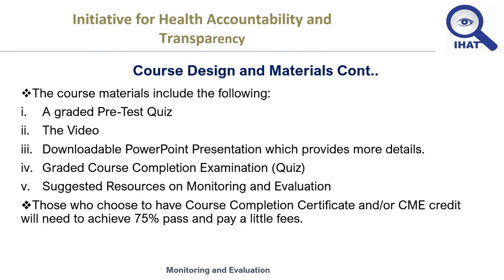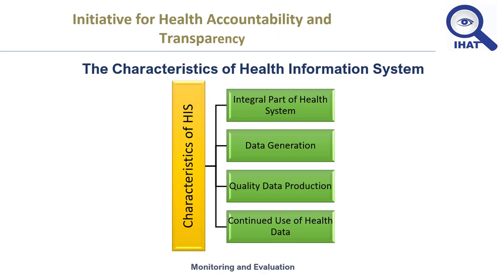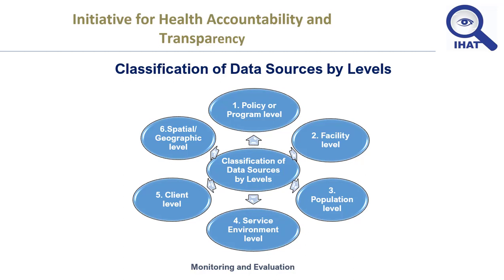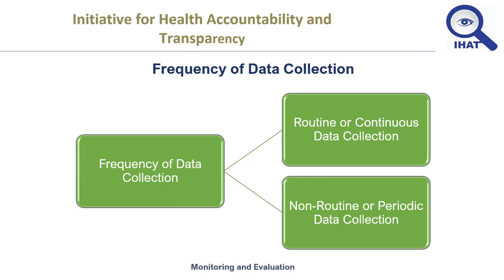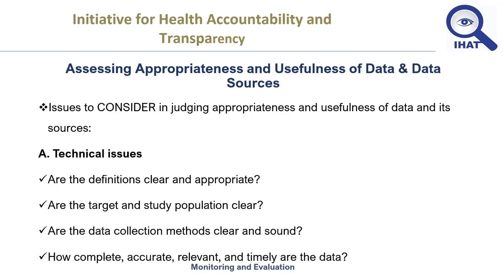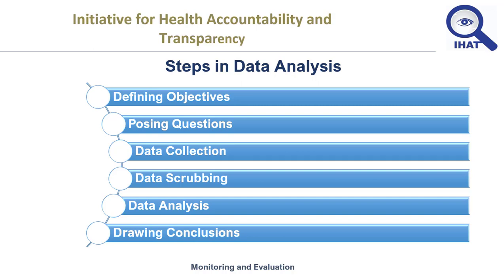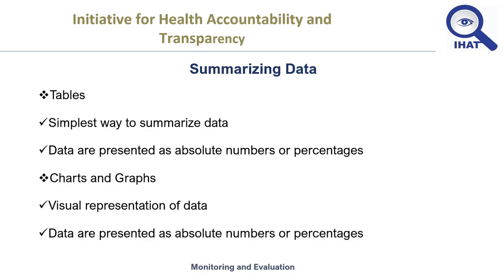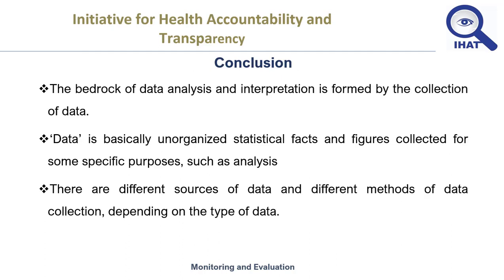M and E Course 2 Data Sources, Collection and Analysis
This is a Continuing Professional Development Programme on Monitoring and Evaluation  made up of the following three (3) Courses:
Monitoring and Evaluation  Course 1: Essentials of M & E (85 slides)
Monitoring and Evaluation Course 2: Data Sources, Collection and Analysis (111 slides)
Monitoring and Evaluation Course 3: Assessing Monitoring and Evaluation System; and Developing M&E Framework and Plan (100 slides)

To take the course, Visit our LMS.